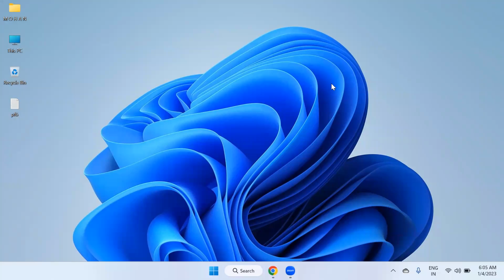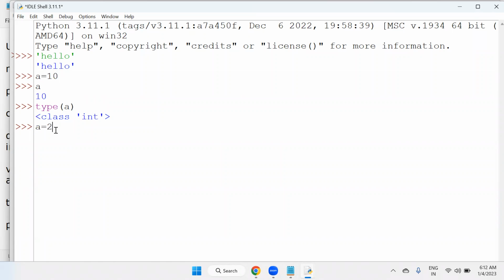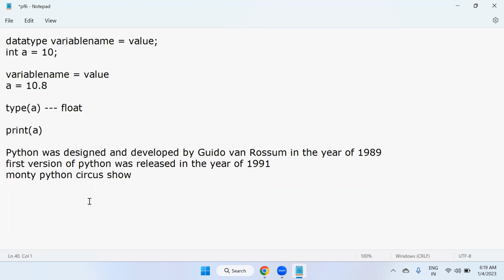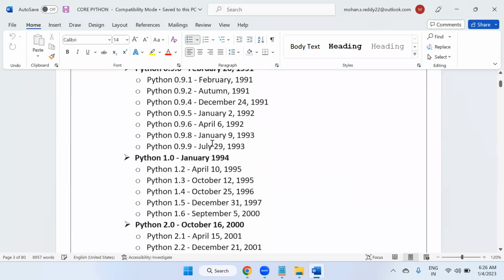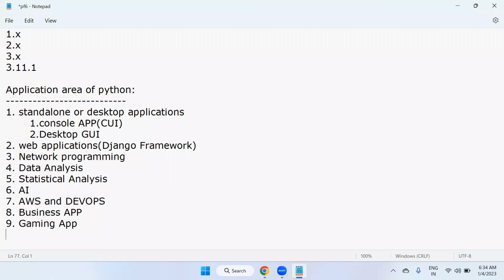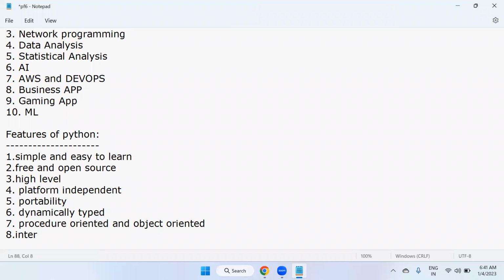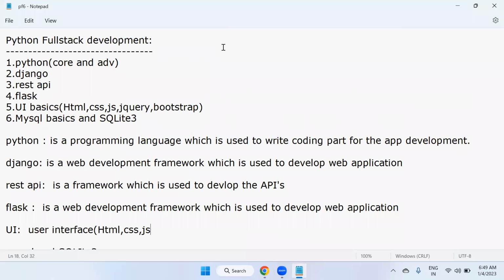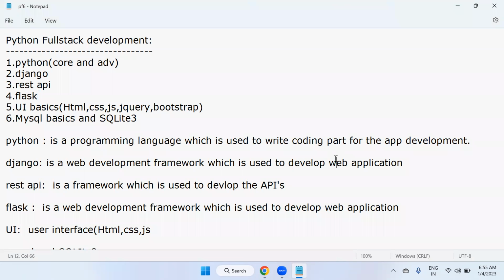FULL STACK PYTHON tutorials || Demo - 2 || by Mr. Mohan Reddy On 04-01-2023 @6AM IST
FULL STACK PYTHON  (Python (Core + Adv) / Django / Flask / REST API / Basics of UI & MySQL) tutorials || Demo - 2 || by Mr. Mohan Reddy On 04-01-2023 @6AM IST
java python
python
Learn Python
Python Tutorial